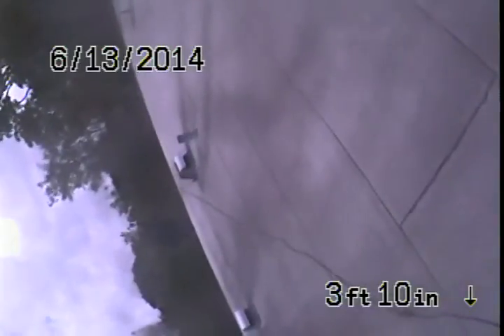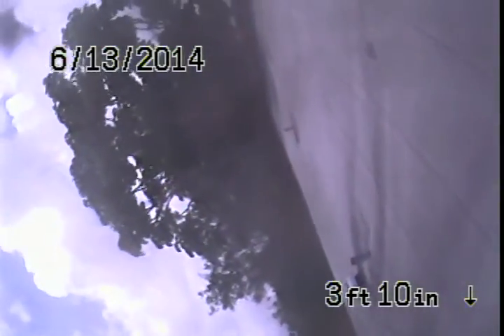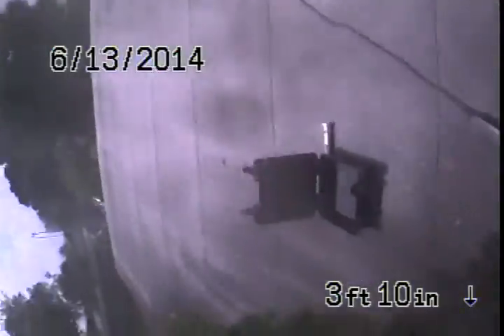5427 4th St Ct E Bradenton#3